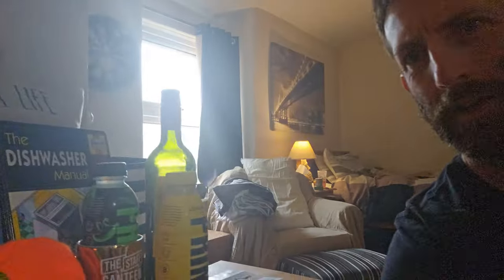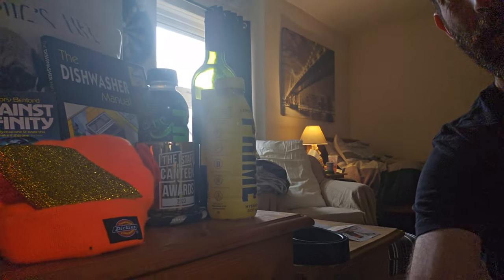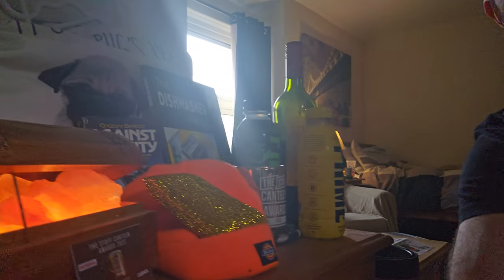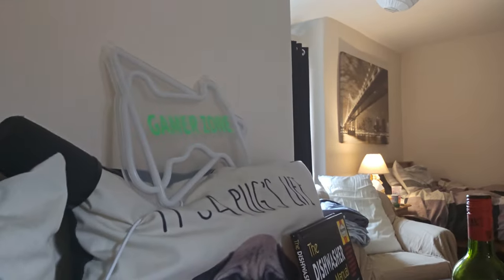My House Tour and Self Vlog in 2024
Computer Specs: -